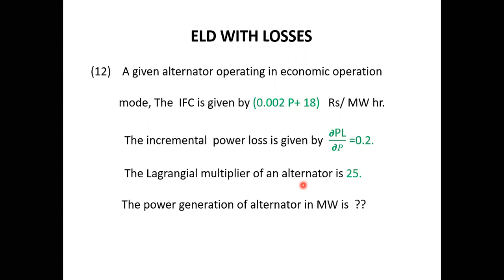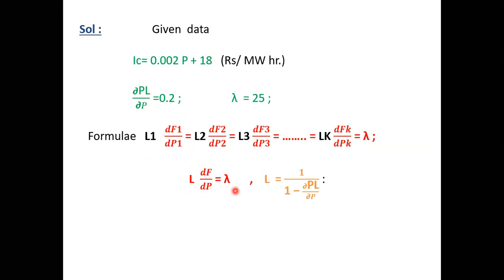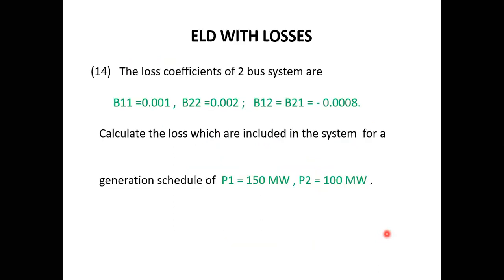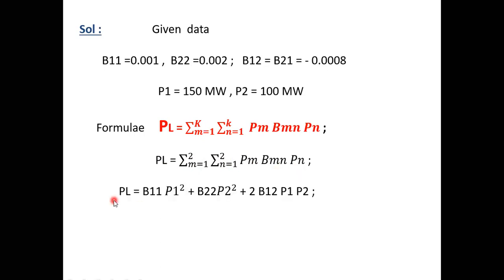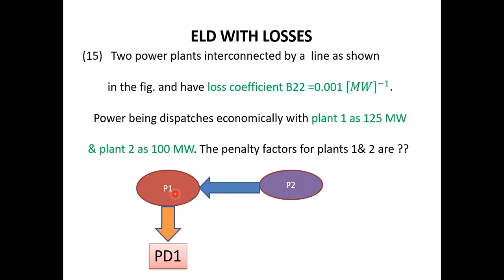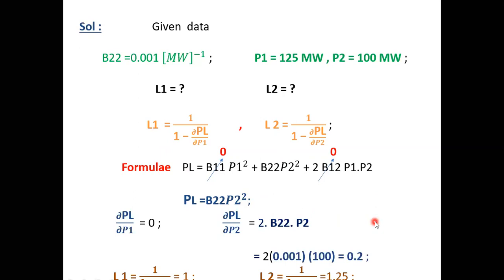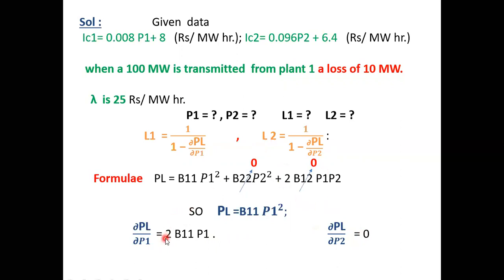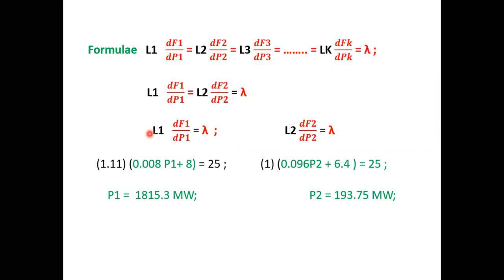psoc class 8 (01/09/20)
ELD-2 problems